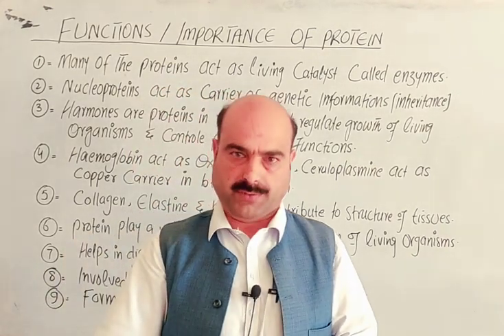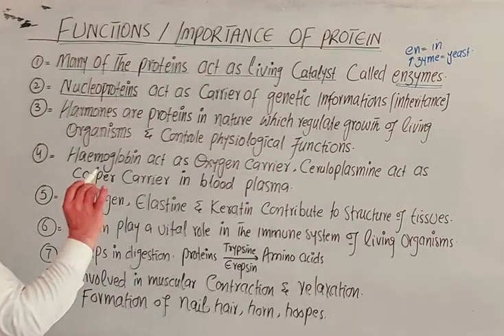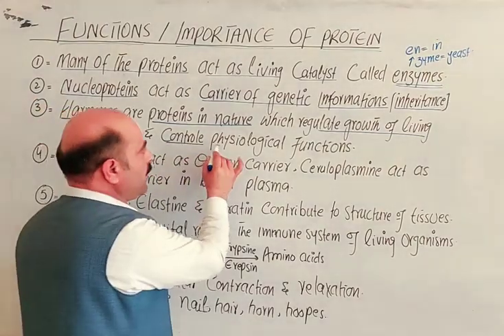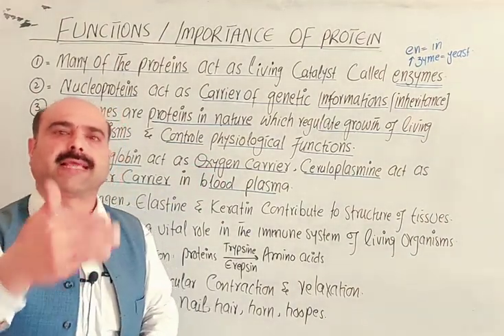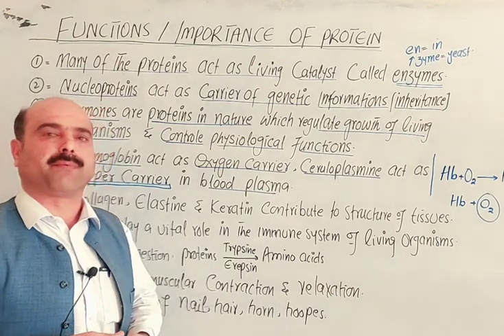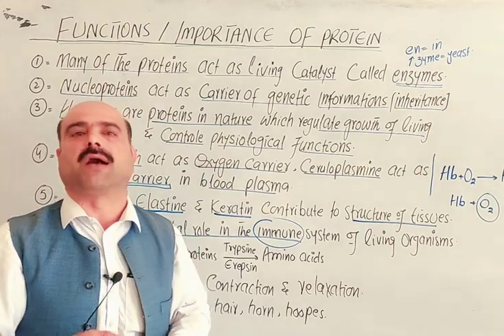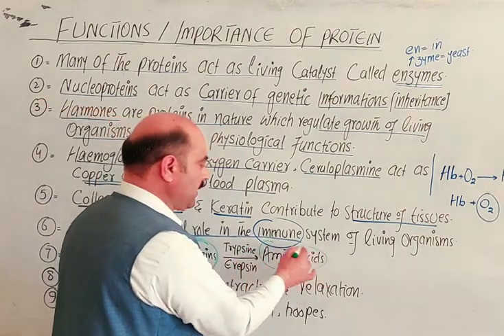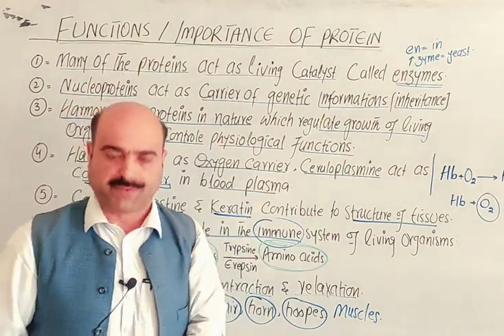Functions of proteins || importance of proteins || Pashto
Functions of protein
Importance of protein